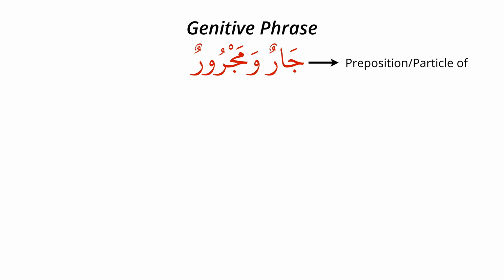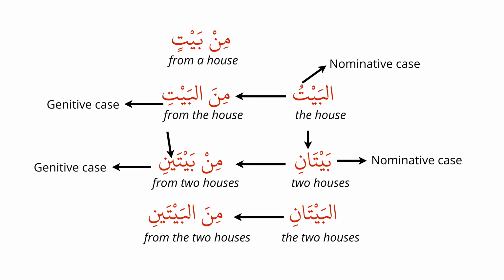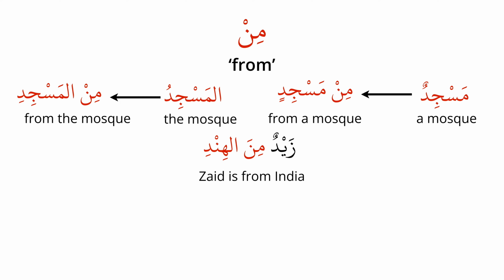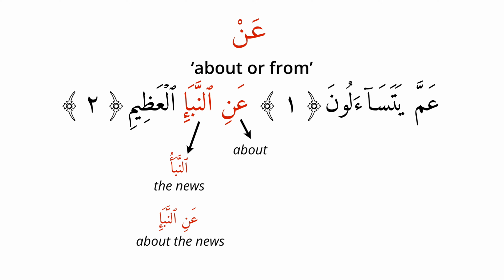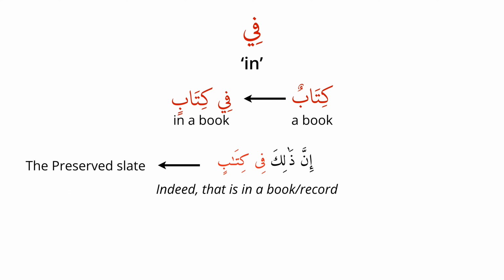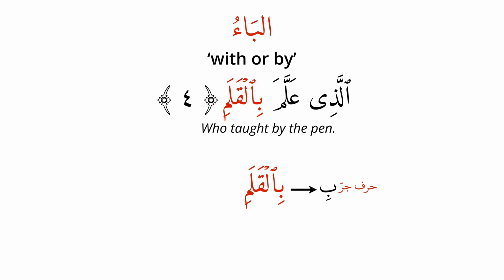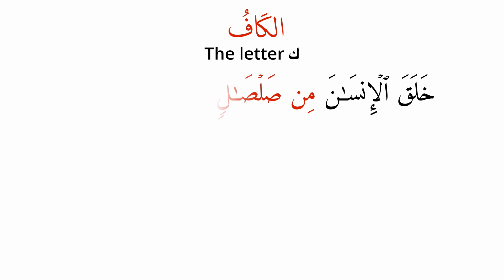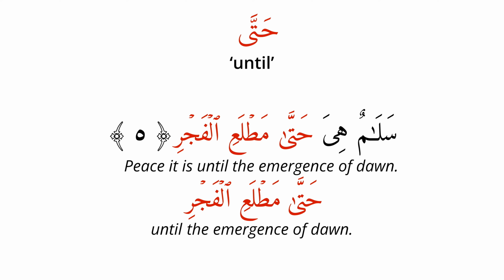Prepositions and The Prepositional Phrase in Arabic (Genitive Phrase) - حروف الجر - جار و مجرور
This lesson explores one of the key grammatical governors in Arabic that causes a noun to shift from the nominative case to the genitive case: the preposition, or حروف الجر. In this video, you'll learn about these essential particles, their role in sentence structure, and how they form the prepositional phrase. By the end of this lesson, you will have a solid understanding of the most commonly used prepositions in Arabic and how to use them effectively. Watch now to enhance your Arabic grammar skills!